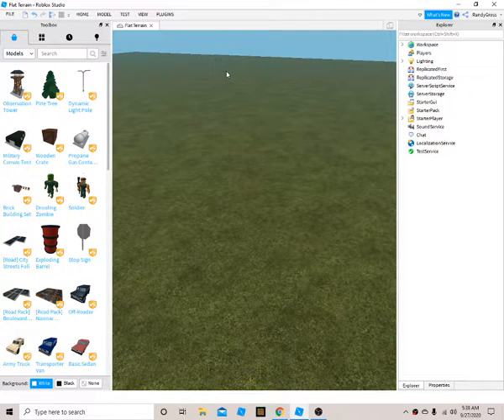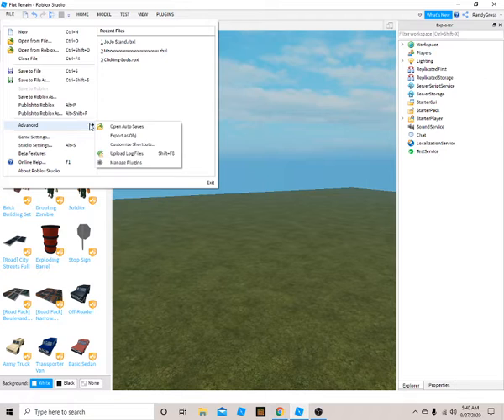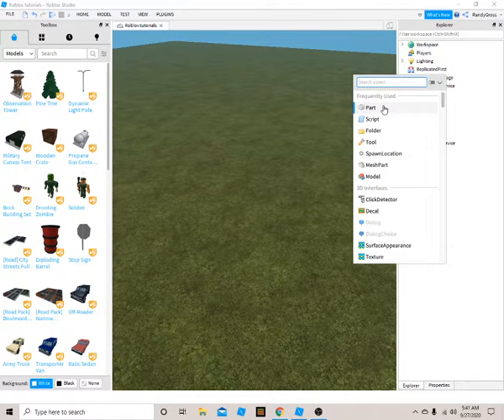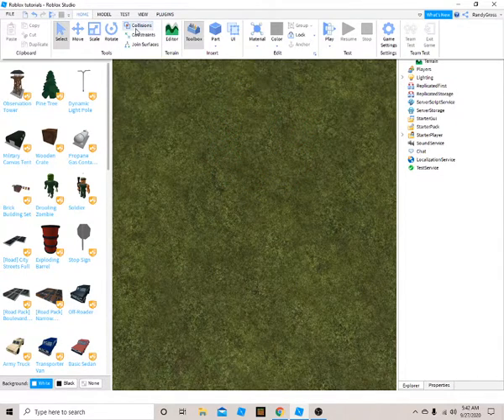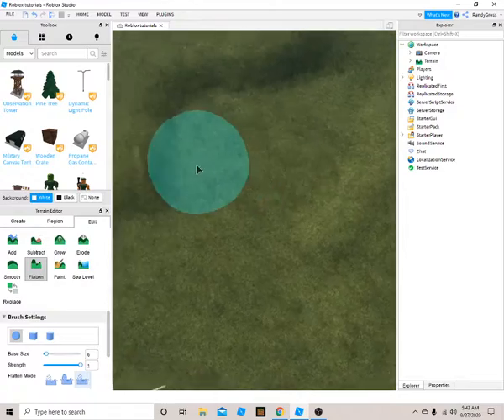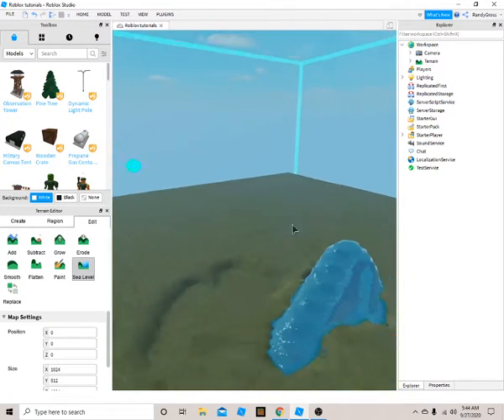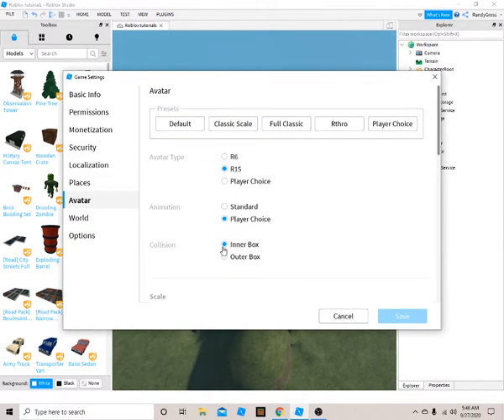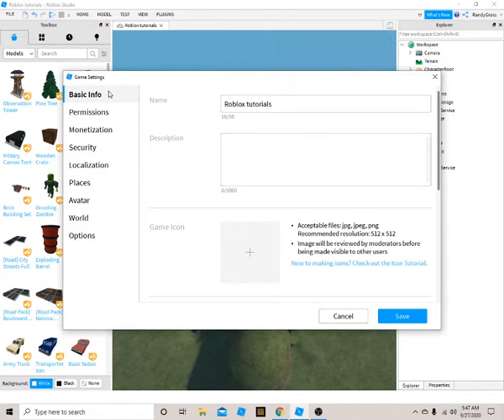Begginers Tutorial #1 - learning